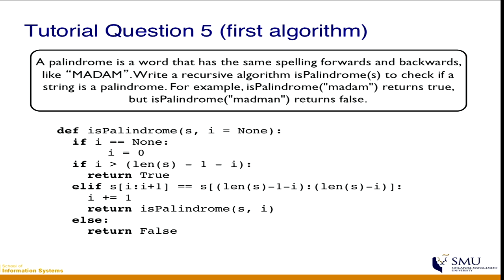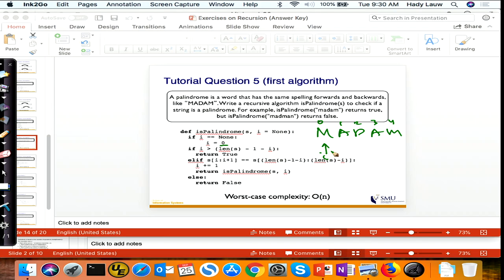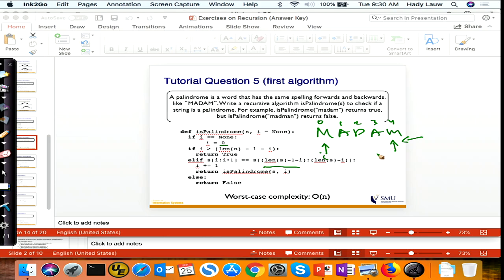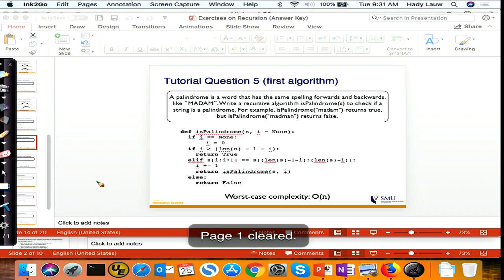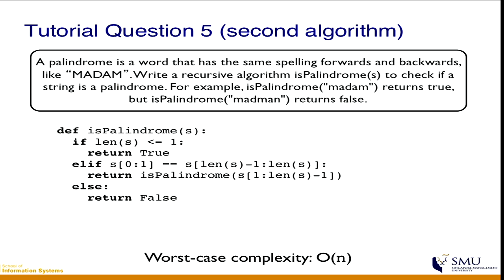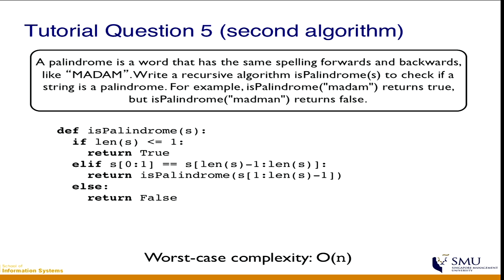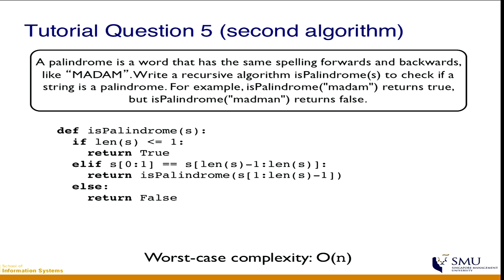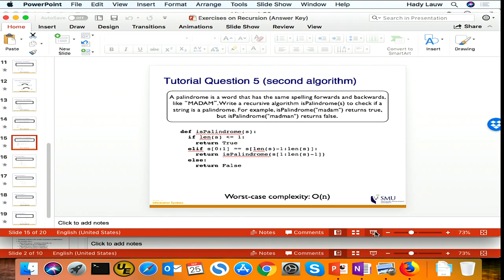(05) Tutorial Recursion Q5